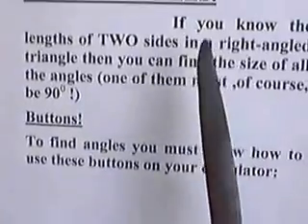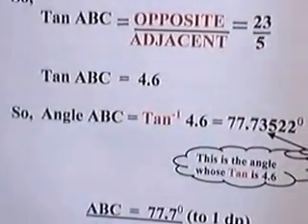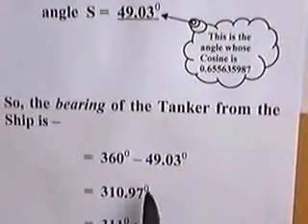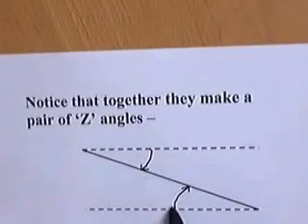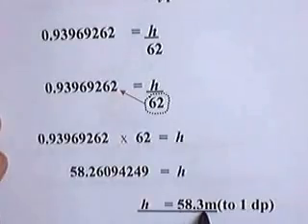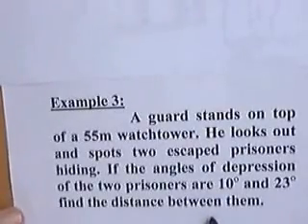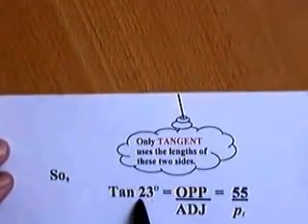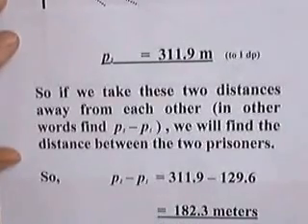Basic Trigonometry - Lesson 2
In this second lesson on the subject, D R Zargle starts by showing you how to use trigonometry to find angles in triangles.

Please note ... this video was made some time ago so please excuse the quality of the recording. The content is good though :-)